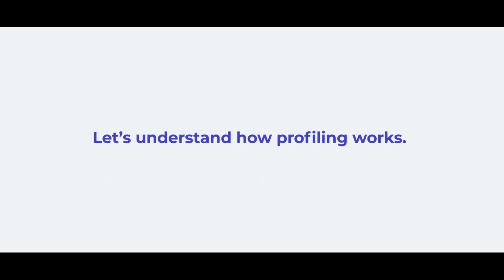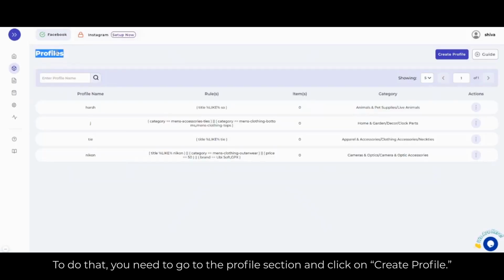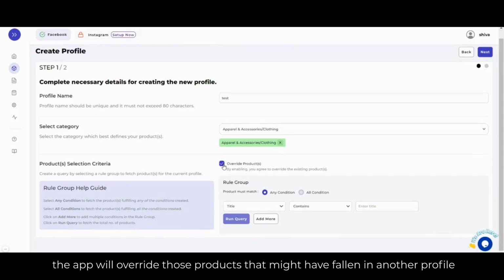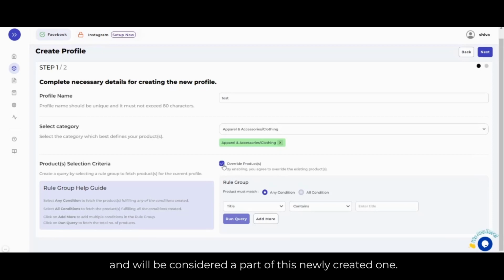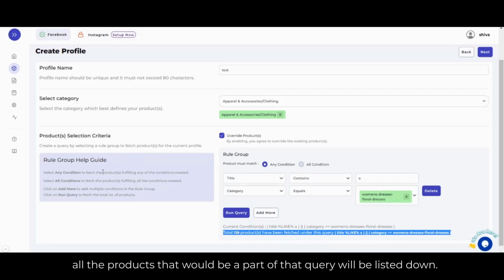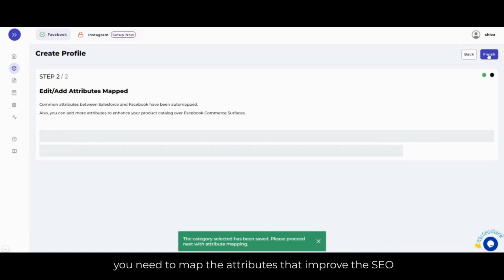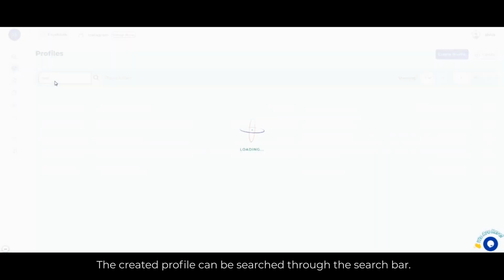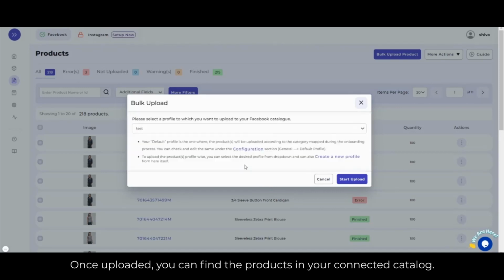Practical Guide: How profiling works on Facebook & Instagram Shopping App?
Are you facing any difficulty in creating a profile or uploading the product(s) profile-wise? Don’t worry we have got it covered for you through this complete step-by-step process video.

Profiling is the most important section on  Facebook & Instagram Shopping App. It allows you to create a set of similar product(s) under a single profile based on certain rules or conditions.

In other words, it is all about creating and uploading products on the basis of a particular template or conditions, grouping identical or different products in a single profile.

In this video tutorial, you’ll get a better understanding of the following 5 crucial topics:

1). How to create a profile?
2). How does the overriding function work?
3). How to use a rule group?
4). How to map attributes?
5). How to bulk upload the products in “Default” and profile-wise?
6). How to view, edit, or delete a profile?

If you still have any questions, feel free to drop them in the comments section. We’ll try to help you out in the best possible ways.